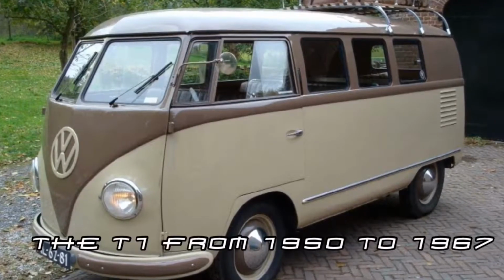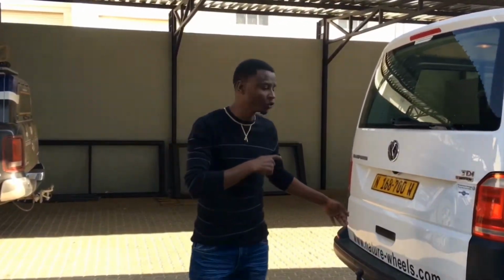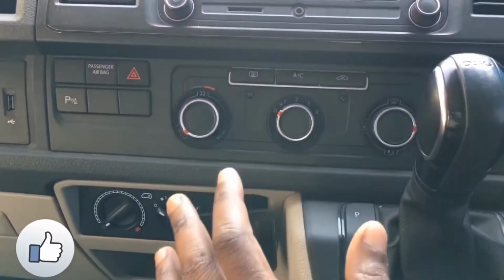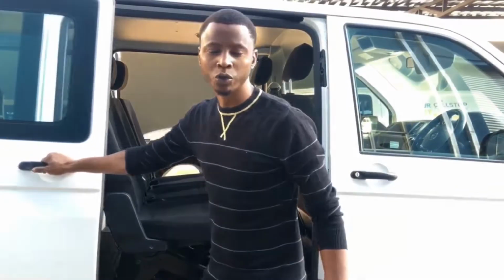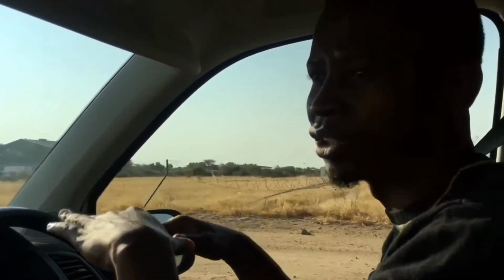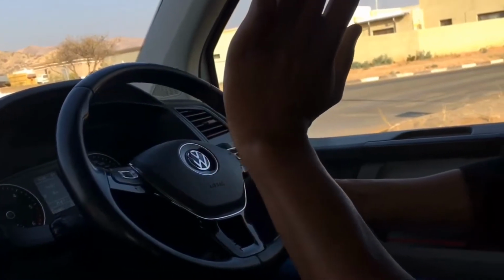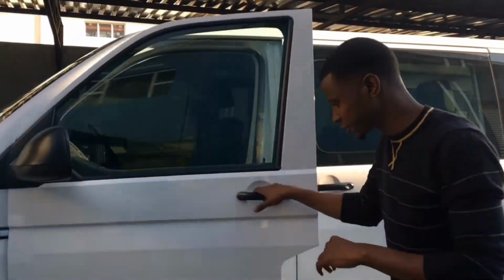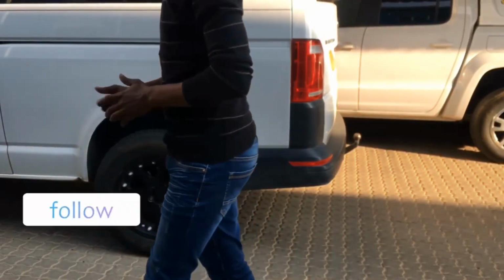VW T6 | Transporter Cliff | YC Test Drive | Namibian YouTuber 🇳🇦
My favorite Transporter VW T6, a multipurpose vehicle. It’s a great family car but goods transporting van at the same time.